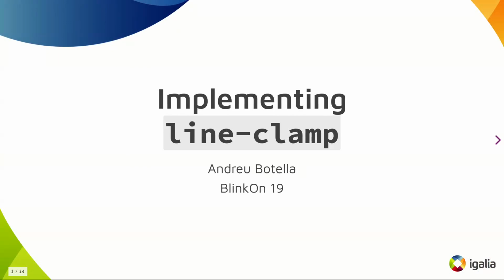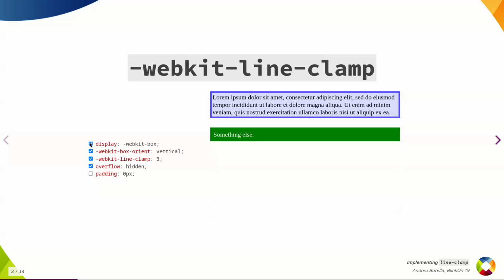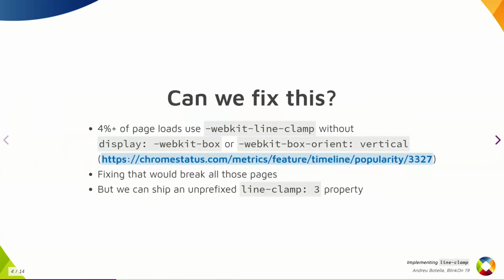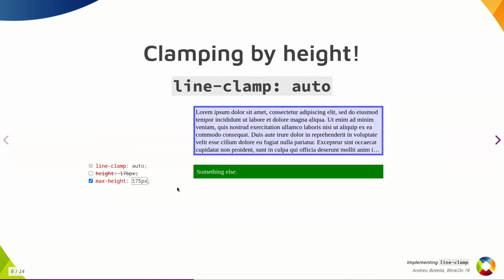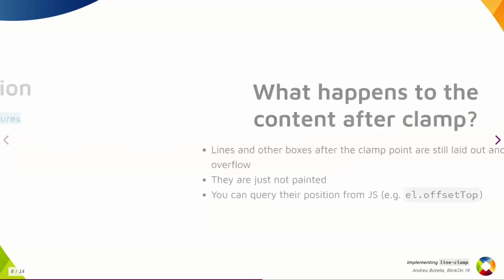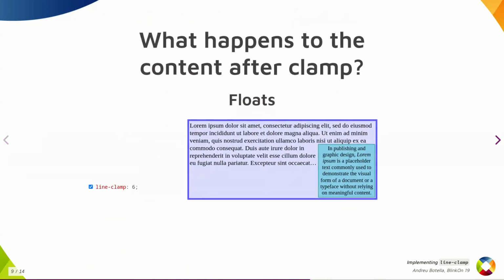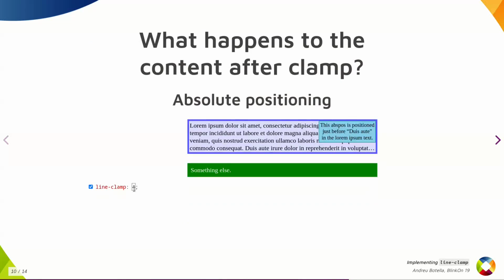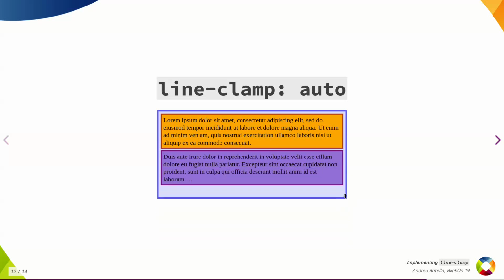Implementing line clamp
The '-webkit-line-clamp' CSS property lets you clamp content to a number of lines of text, but it's got a lot of pitfalls. We have been working for some time on an improved 'line-clamp' property that fixes them, and this lightning talk briefly describes the current progress and the path towards shipping it.